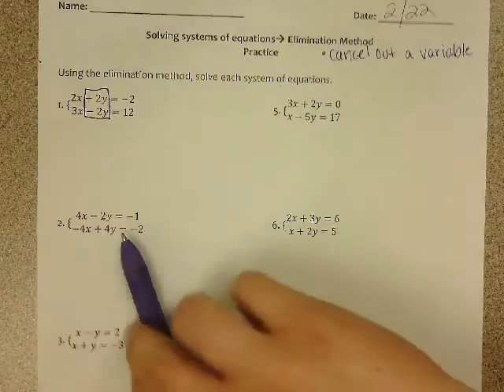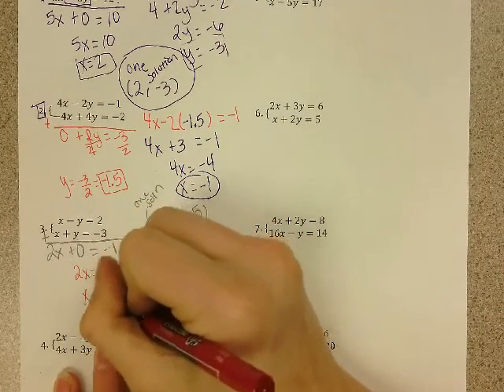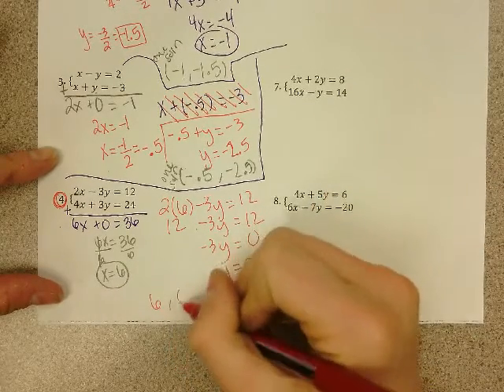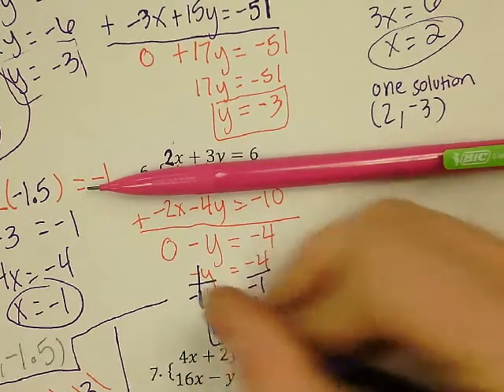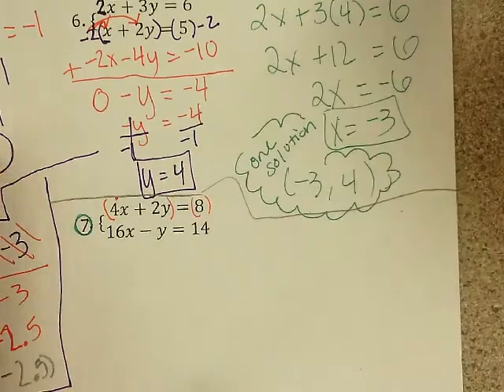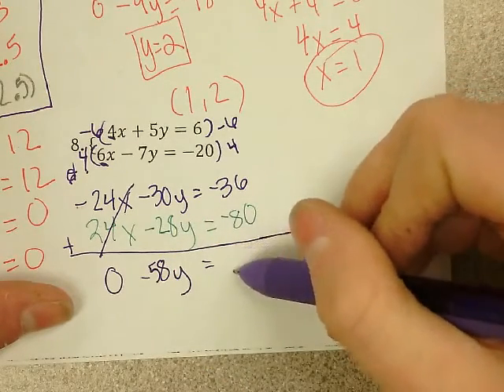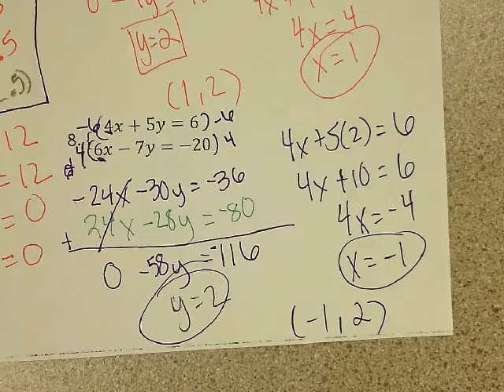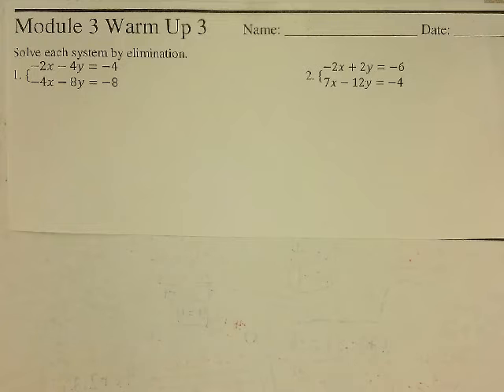Solving Systems by Elimination